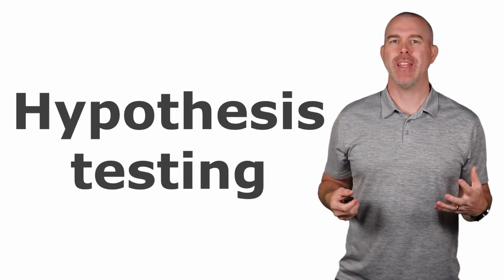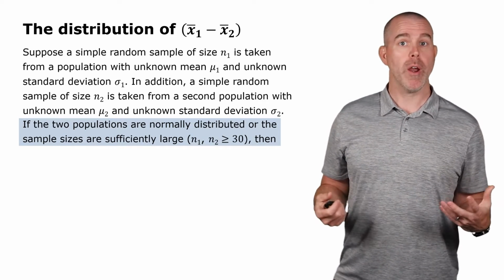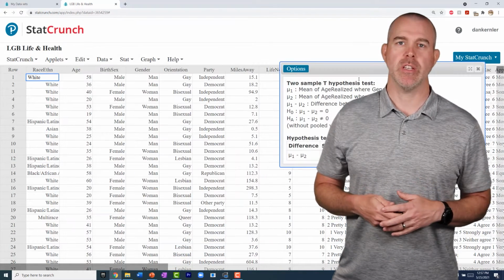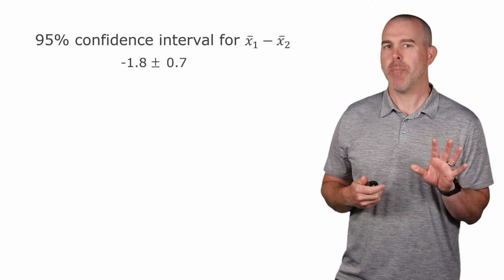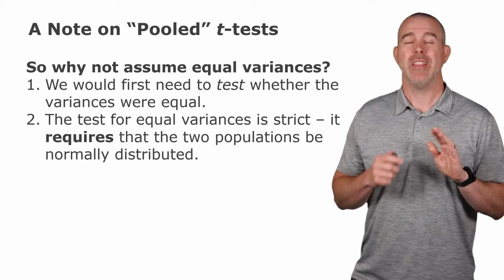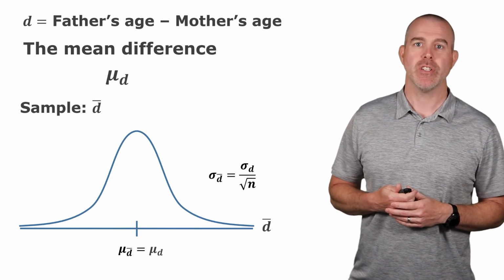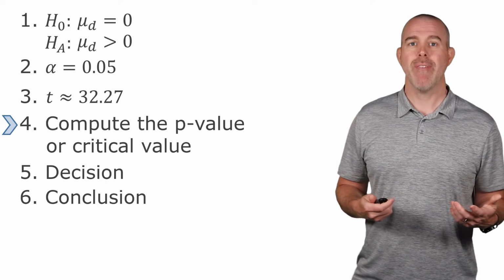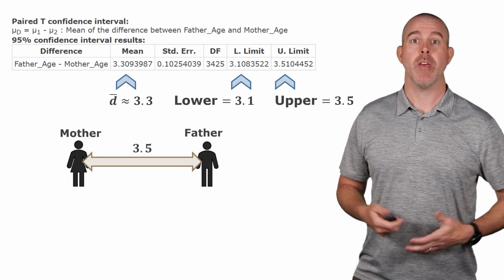Unit 5: Inference with Two Sample Means & Paired Data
This video is part of the Introductory Statistics series by Professor Dan Kernler of Elgin Community College. In this video, we discuss comparing two sample means and analyzing the mean difference using both hypothesis tests and confidence intervals.

Links:
LGB Life & Health data: